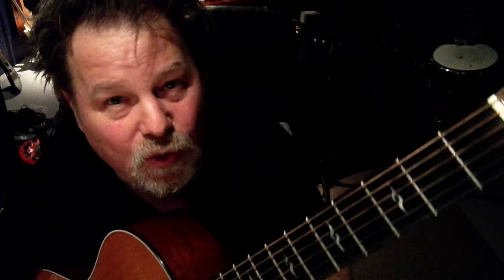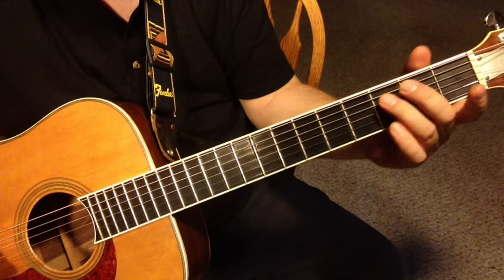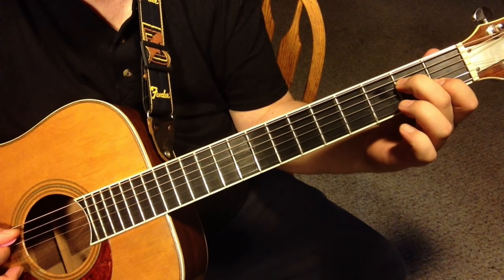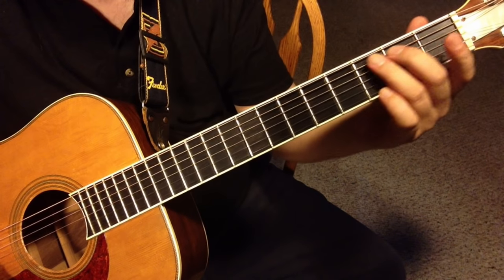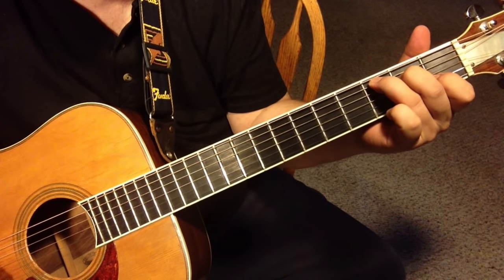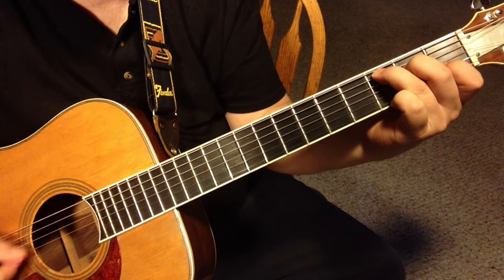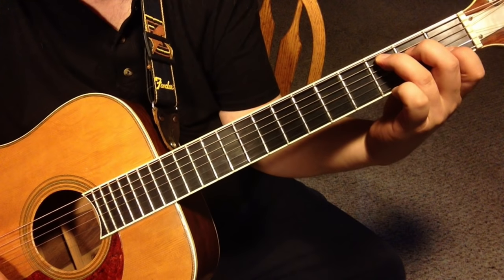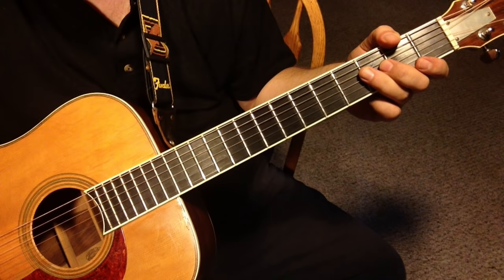STILL STRUGGLING? How To Play a C Chord-BEGINNERS- Lesson 3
If you missed Lesson 1 of How To Play a C Chord On Guitar-Beginner's Ultimate Guide, go

I want to give special thanks to Andy Guitar for releasing Play TEN guitar songs with two EASY chords | Beginners first guitar lesson.

3 Chords, 30 Songs on Guitar
"Stay With Me" - Sam Smith EASY Guitar Tutorial/Chords (No Capo!)
Fingerpicking For BEGINNERS-Play Guitar In 12 Minutes!
Play 10 Songs With 4 Chords - Free Guitar Lessons
Guitar Lesson - How To Play Your First Chord
4 Chords, 22 Songs on Guitar
How to cheat at playing guitar! (The EASIEST way to play that anyone can learn in seconds)
Fingers hurt from playing guitar? Try this!
Beginners First Guitar Lesson - The EASIEST 2 Chords On Guitar
Beginner Guitar Lessons - Stage 1: The A Chord - Your Second Super Easy Guitar Chord [BC-112]
Guitar Lessons for Beginners in 21 days #1 | How to play guitar for beginners
"Royals" - Lorde EASY Guitar Tutorial/Chords (No Capo!)
Lynyrd Skynyrd - Simple Man - super easy beginner acoustic guitar song lessons
World's Best Guitar Player Unbelievable
Play 10 guitar songs with 3 EASY chords | G, C and D
How To Play Drums - Your Very First Drum Lesson
Easy Guitar Songs For Beginners - Stand By Me
Absolute Super Beginner Guitar Lesson Your First Guitar Lesson - Want to Learn Guitar- Acoustic-
for3v3rfaithful
Acoustic Guitar Videos Lessons
for3v3rfaithful
GuitarLessons.com
Worship Tutorials
RipTard
Mediocre Musician
JustinGuitar
Online Courses
for3v3rfaithful
GuitarJamz
Ahmar Ali
swiftlessons
GuitarJamz

Take a look at Andy Guitar stats and you'll understand why I am a fan.

Video Title: Play TEN guitar songs with two EASY chords | Beginners first guitar lesson
Username: Andy Guitar
Views: 12,224,533 views